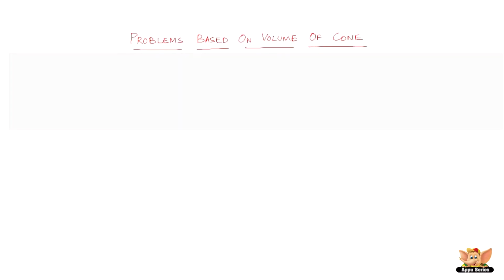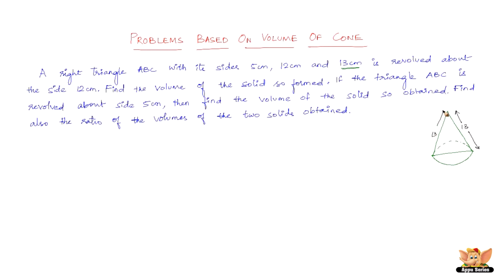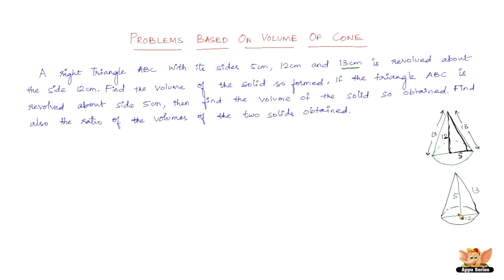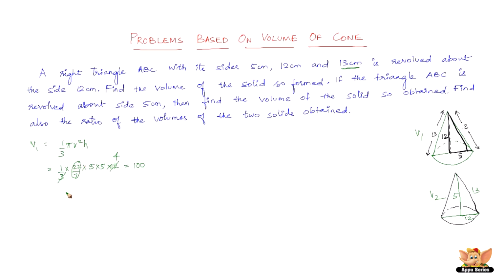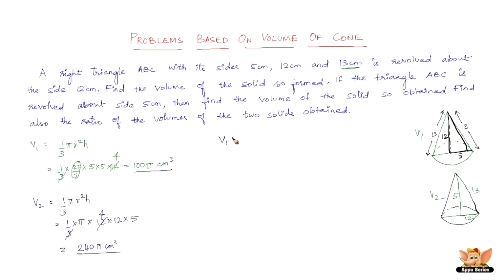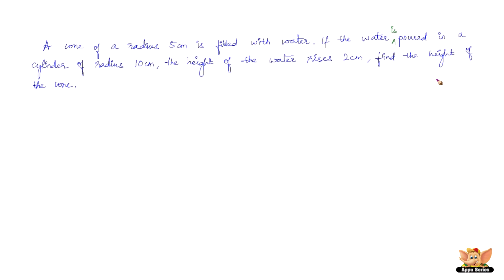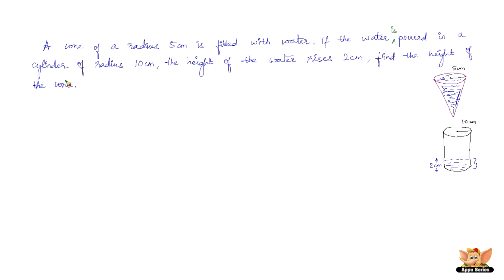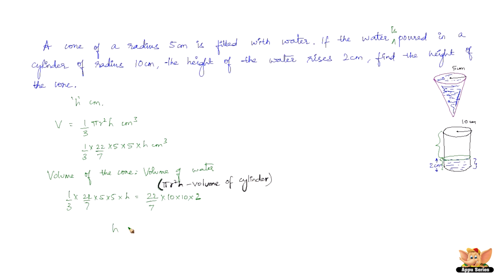How to find the volume of cone ? - Vol 2/3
Learn how to solve problems based on volume of right circular cone.